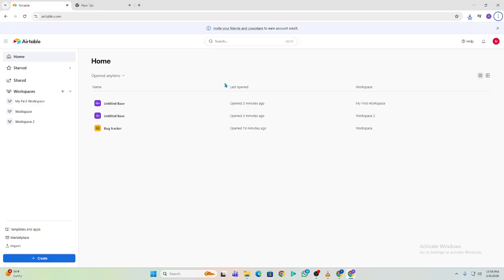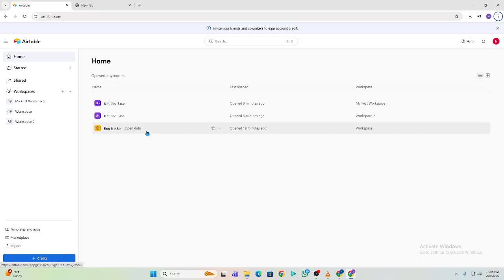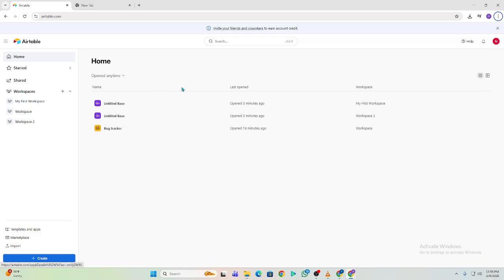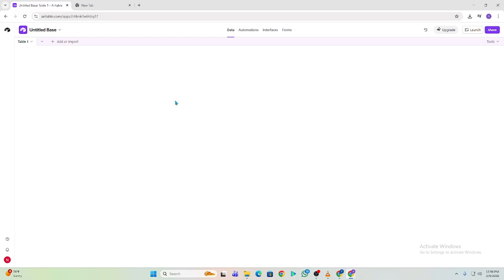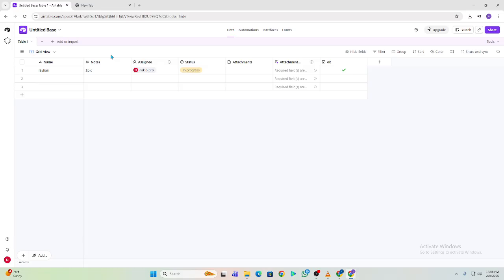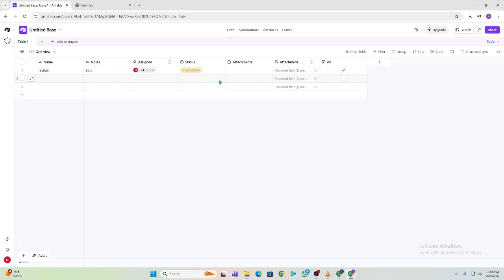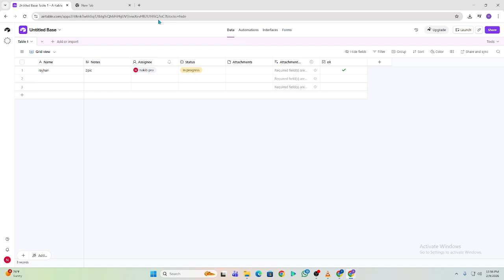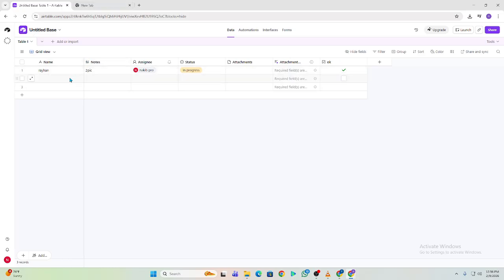How to Use Airtable for Small Business Full Guide 2026 Step by Step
In this video, How to Use Airtable for Small Business is explained step by step for 2026, covering how to set up a workspace, manage clients and projects, track tasks and deadlines, organize data, build workflows, collaborate with team members, and streamline operations to grow your small business efficiently using Airtable.